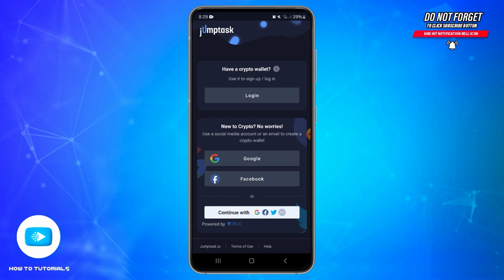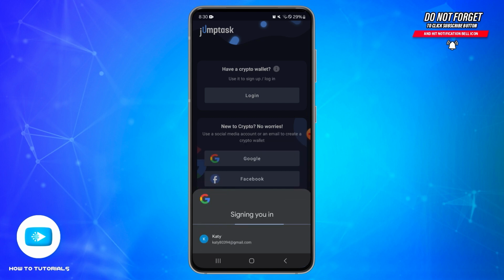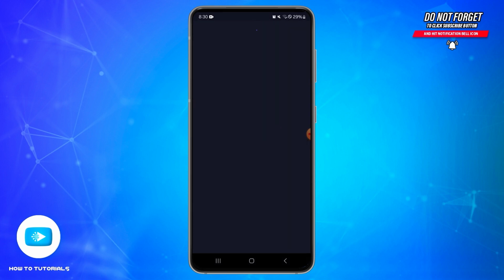How To Create JumpTask Account 2024 | JumpTask Account Sign Up/Registration Tutorial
"How To Create JumpTask Account 2024 | JumpTask Account Sign Up/Registration Tutorial" - A Video Guide by How To Tutorials.

In this video, you'll learn how to create your JumpTask account quickly and easily. We’ll walk you through the registration process, covering everything from entering your details to verifying your account. Whether you're new to JumpTask or looking to start your journey, this step-by-step guide will ensure a smooth account setup in 2024.